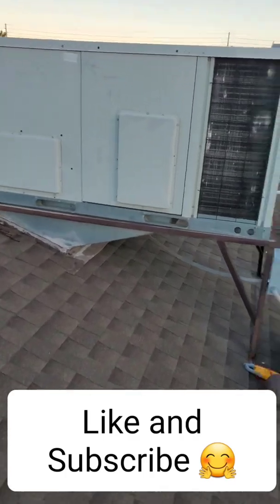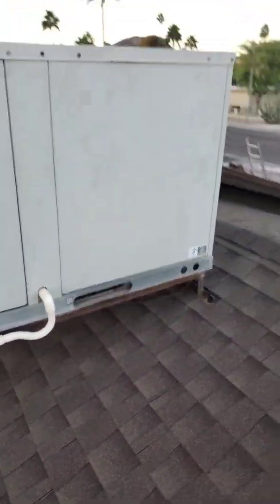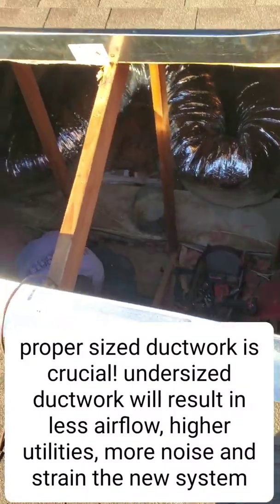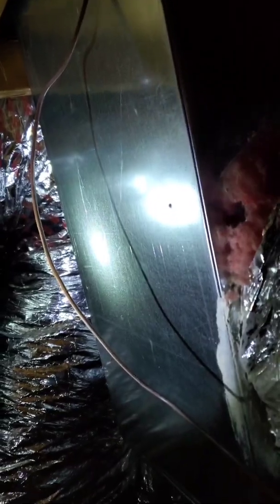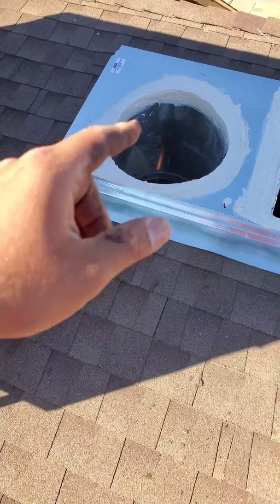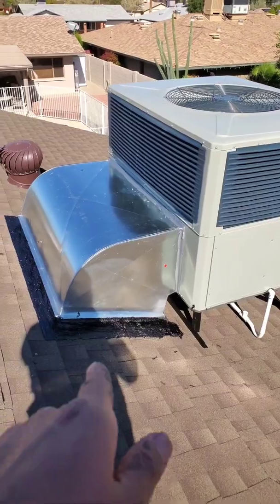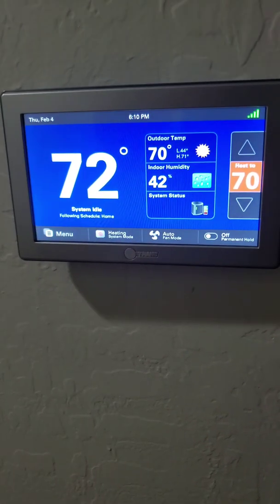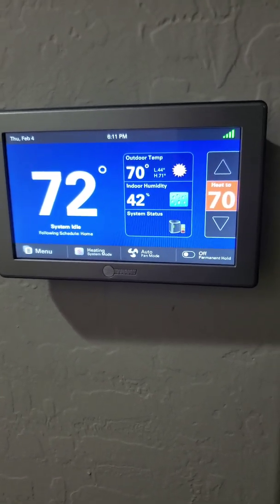TRANE 2 STAGE COMPRESSOR VARIABLE SPEED BLOWER 16 SEER HVAC PHOENIX ARIZONA CHECK BIO 4 SERVICE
TRANE 16 SEER HIGHEST EFFICIENCY TRANE PRODUCES WITH 2 STAGE COMPRESSOR AND VARIABLE SPEED MOTOR. IS IT WORTH THE MONEY? This is to help better understand the process of replacing your old package unit on a typical pitched roof. Homes and needs vary so the process may be slightly different depending on the customer and other variables.